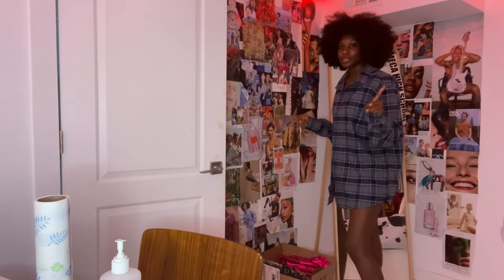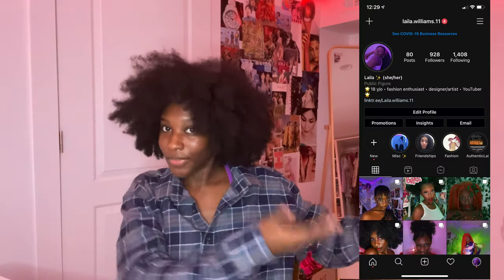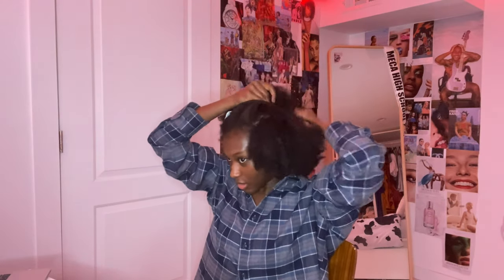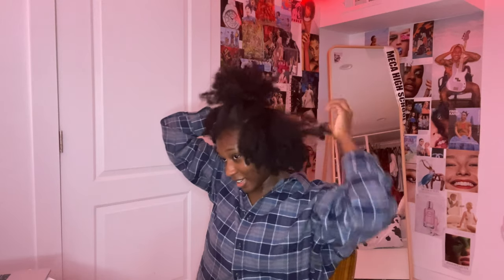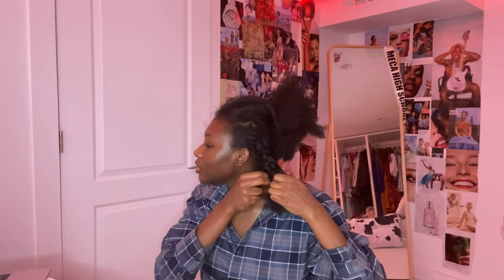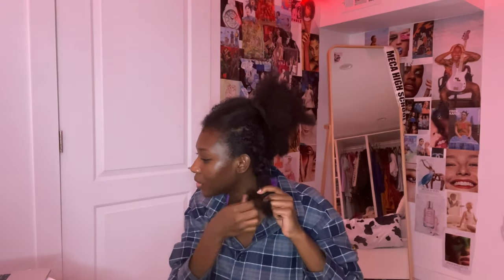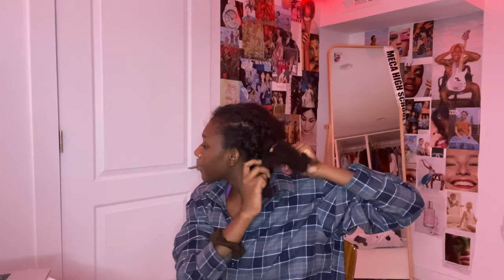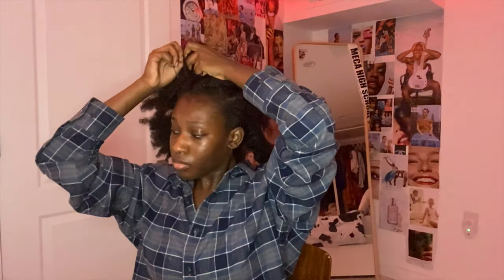I APPLIED MY FIRST WIG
So like I applied a wig for the first time in my life...